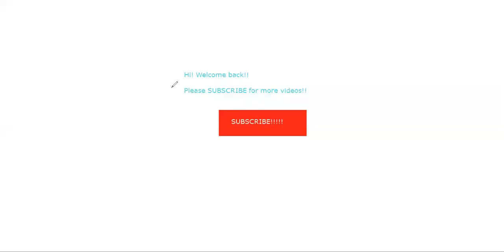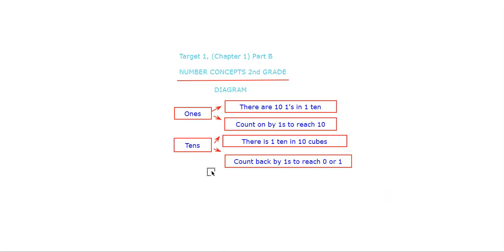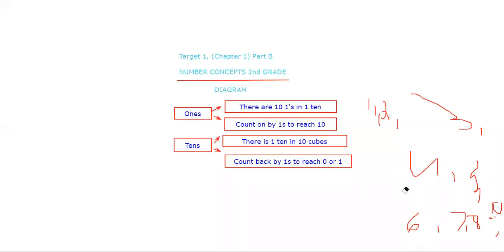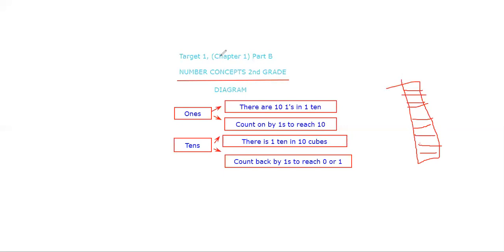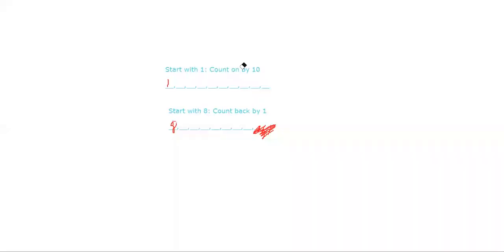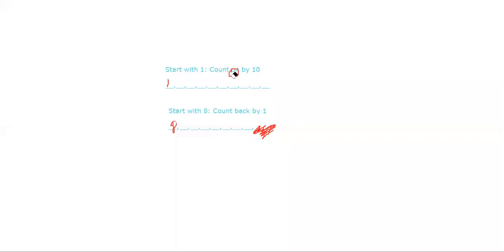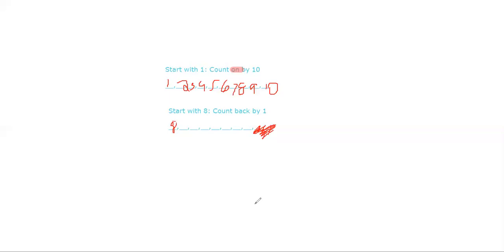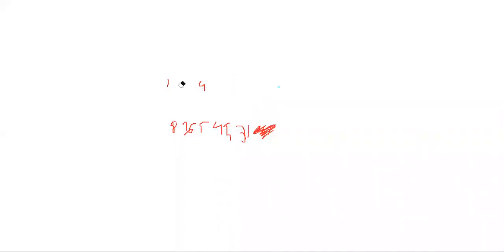2nd Grade - Chapter 1, Target 1 - Part B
Here is part B!! Use Khan Academy to practice or let me know down in the comments below if you want me to assign you problems like these!!